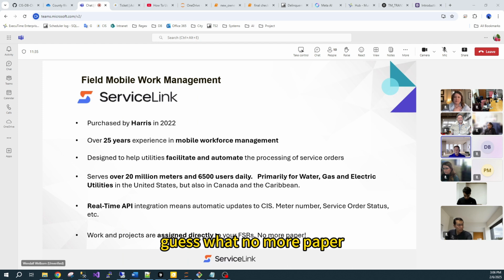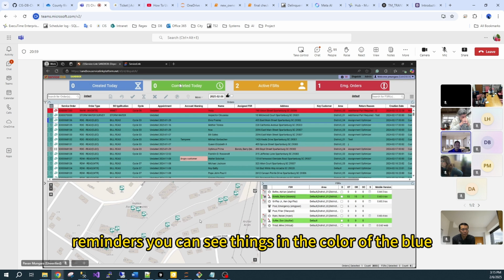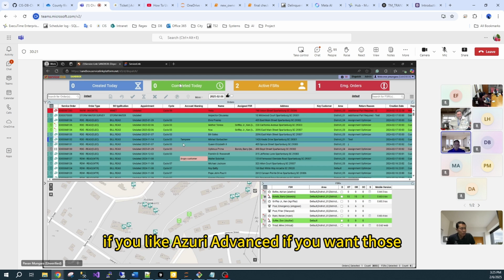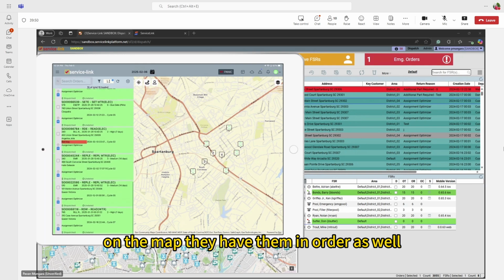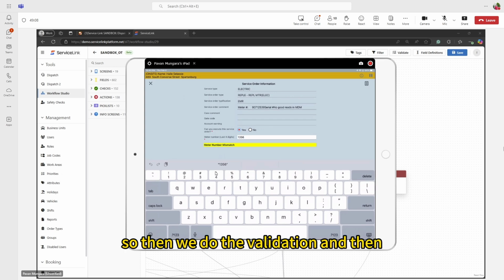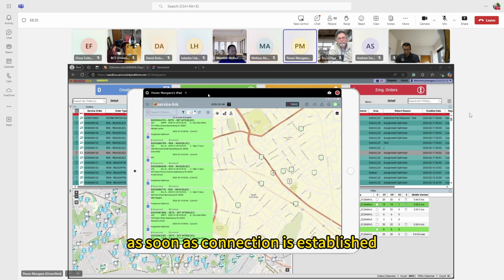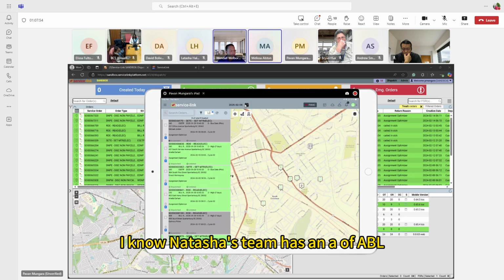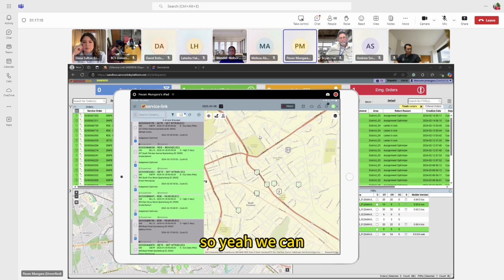Service link demo 02062025